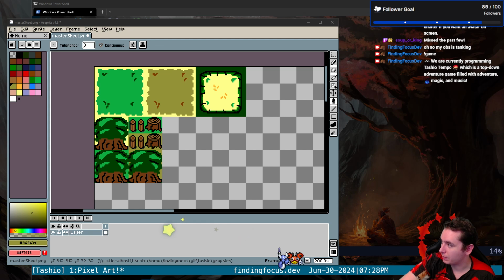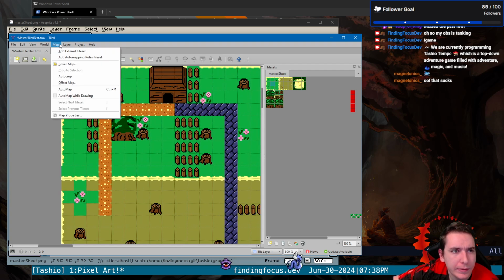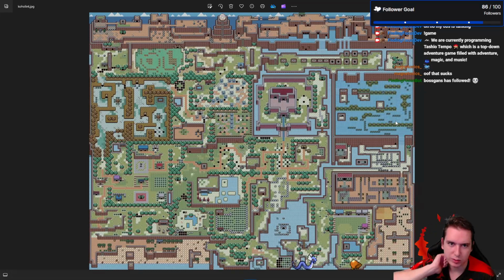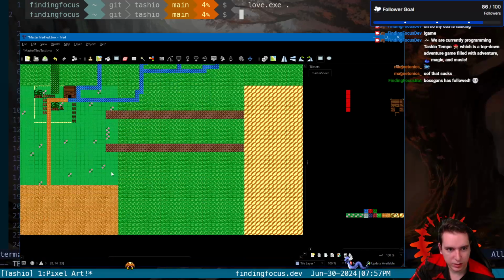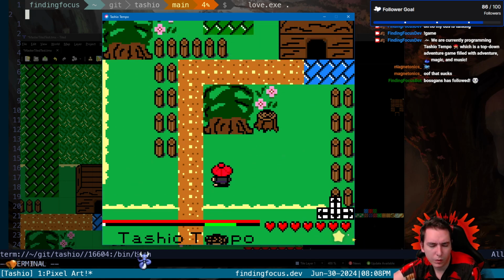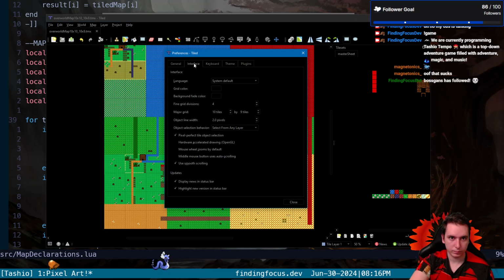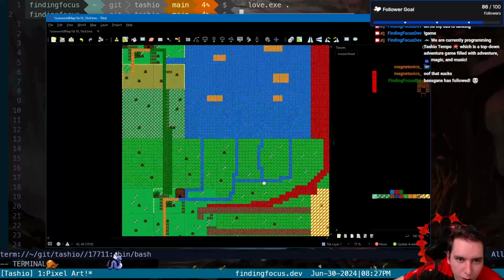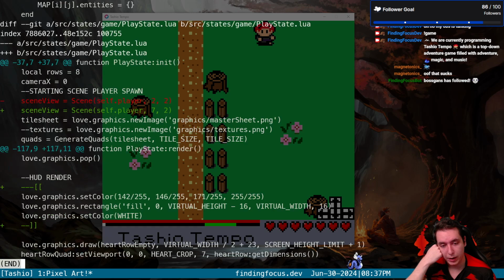Lua Programming Devlog #378: June 30th, 2024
git commit -m "overworld with placeholder biomes"

findingfocus.dev